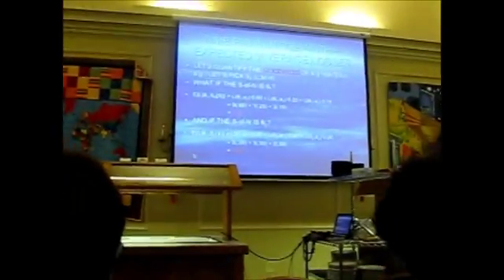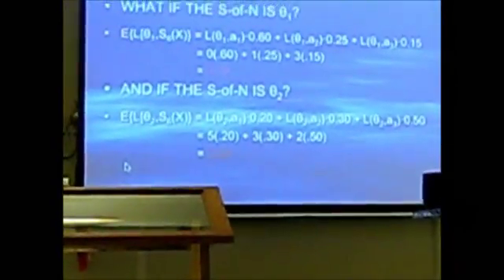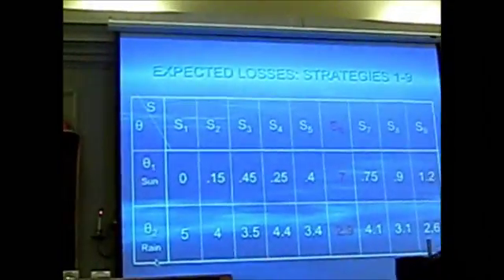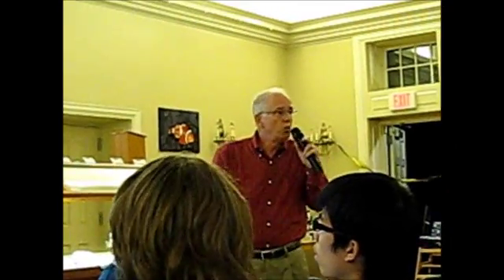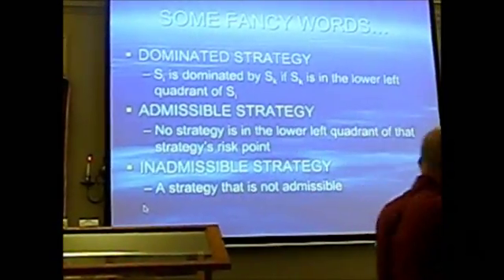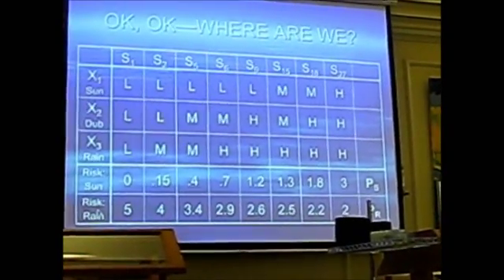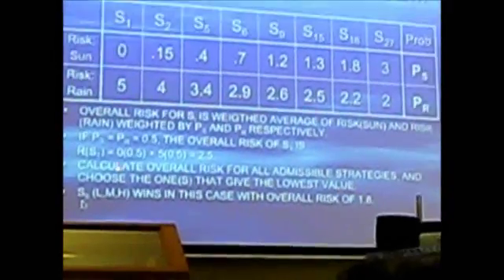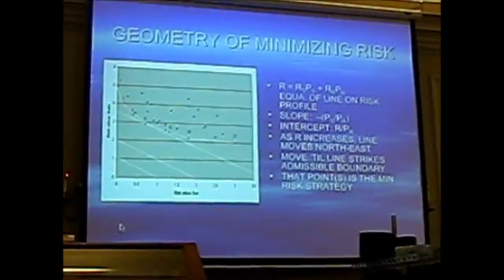Engineering Lecture Part Four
This is the fourth part of the lecture that took place at The Winchendon School tonight